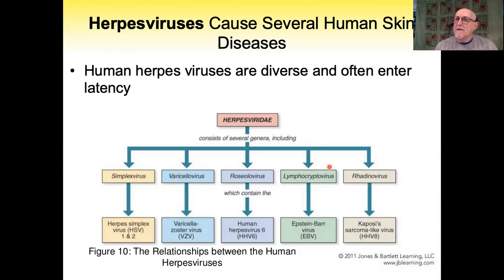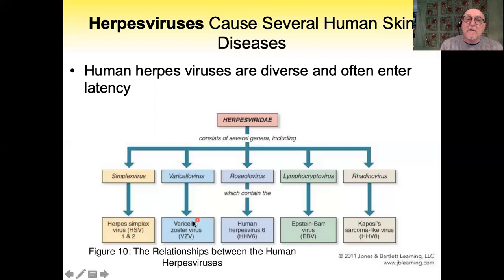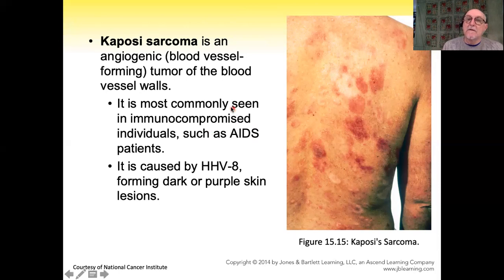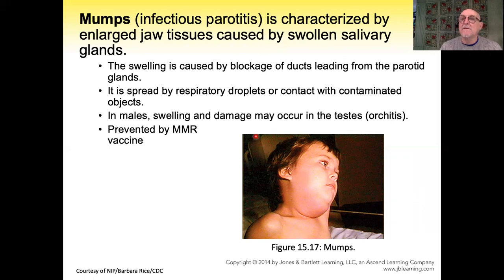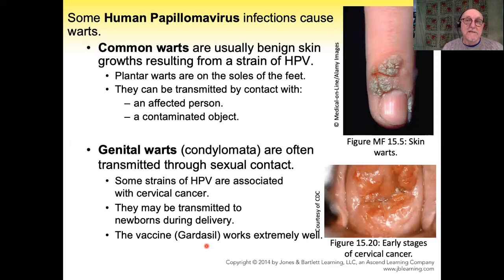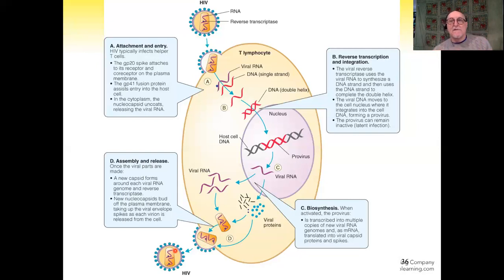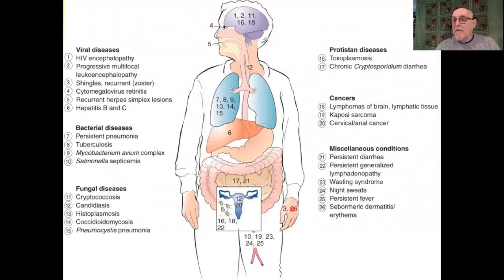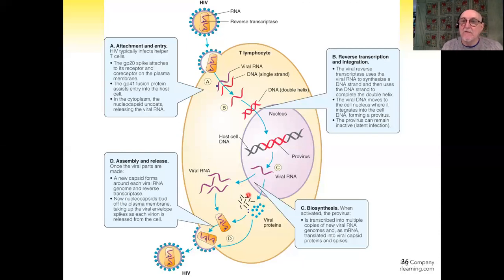Bio3300 Class 19